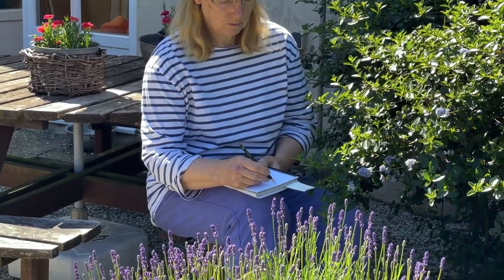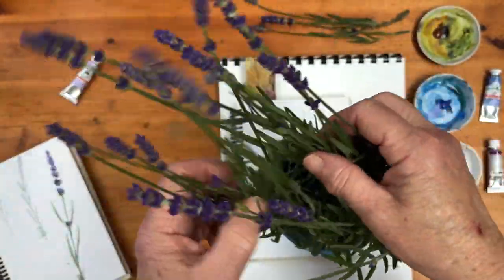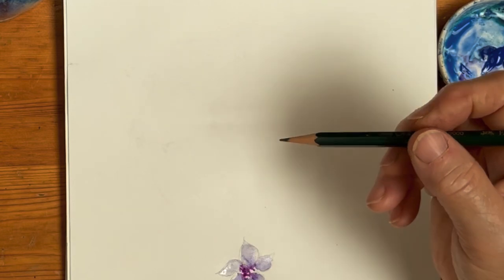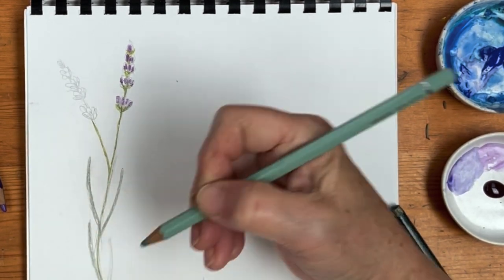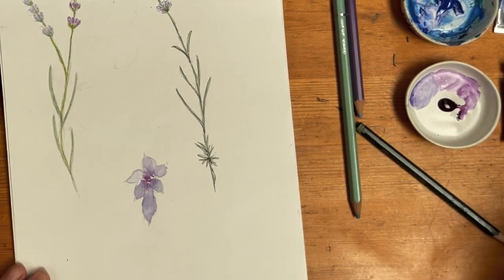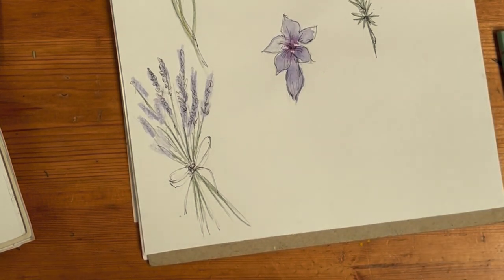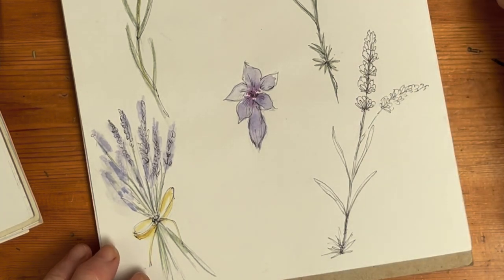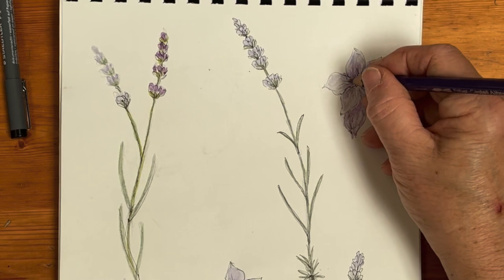How To Paint Lavender Flowers - Easy Way to Paint Lavender in Watercolour - Beginners Step by Step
Spend a quiet moment in the garden and studio with me and a sketchbook. We'll start with observation of the plant in its environment, then we'll draw and paint some lavender flowers together, using several different methods.

for a short video exploring lavender up close.
If you want more videos from the garden for painting inspiration, go where we have started to put content about our little druidic garden.

Plus:

Faber Castell Albrecht Durer watercolour pencils
Drawell size 7 round synthetic brush.
Staedtler pigment liner 0.7mm
Basic sketchpad paper

If you click on any of these links, you will be taken to Jackson's Art store. They ship worldwide for reasonable rates, and in the UK orders over £50 are shipped free.

Scroll down for my recommended materials - paint, paper, brushes etc.

For even more support on your watercolour painting journey, join me in the group Learn to Paint Watercolour on Facebook, where you can share your work and ask for feedback. We work very hard every day to make our group beginner-friendly and supportive as well as useful to anyone who is serious about improving their skills in watercolour painting. I look forward to meeting you there.

You can access a library of free sketch downloads to go along with my YouTube tutorials on my

And you will find all of the videos which have free sketch downloads in this playlist

If you are interested in purchasing top-quality fine art prints of my paintings

PAINT
12 colours

24 colours
12 colours

A size 3 would also be useful.